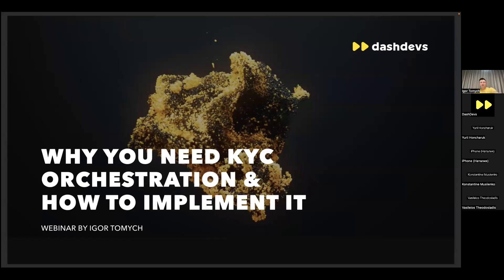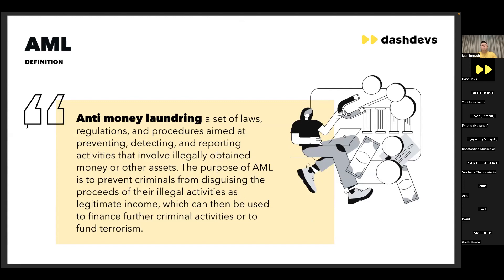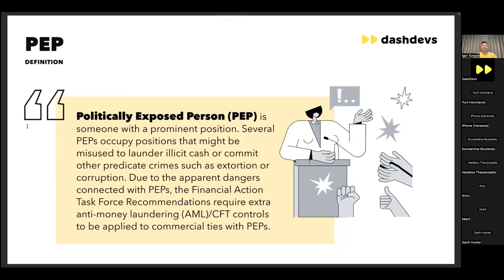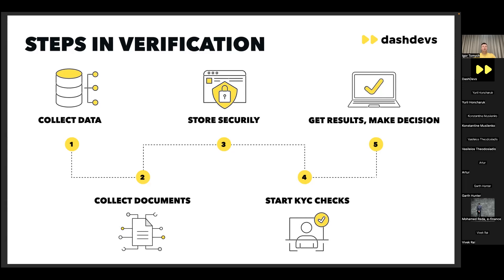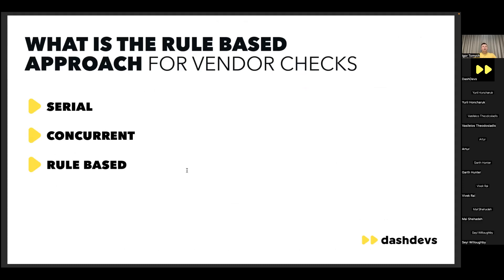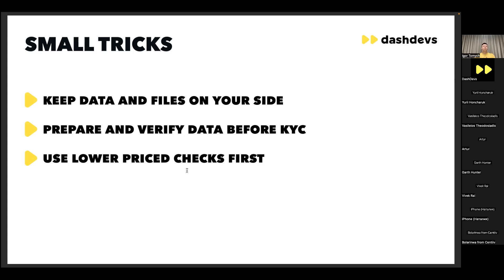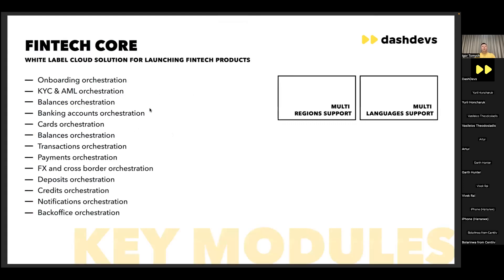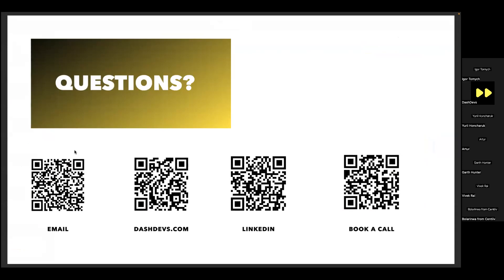How to Implement KYC orchestration - Igor Tomych | DashDevs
Do you want to learn about the KYC orchestration process and its implementation? Check out this recorded webinar, we've got you covered!
In this webinar, participants learned about the importance of the KYC orchestration process and its key features. The discussion also covered the necessary products and cases where KYC is required, as well as the challenges that may arise during implementation and integration.

The speaker for this informative webinar was Igor Tomych, a fintech expert with over 15 years of experience. As the CEO of DashDevs and the Founder of Fintech Garden, Igor has launched more than 20 fintech products in the UK, US and MENA region. He has also led the development of 2 white label banking platforms, worked with 10+ financial institutions, and integrated more than 50 fintech vendors.

If you missed this webinar, don't worry, you can still gain valuable knowledge about KYC orchestration.

Don't miss the next opportunity to learn from an expert in the field and enhance your understanding of KYC orchestration and its implementation.